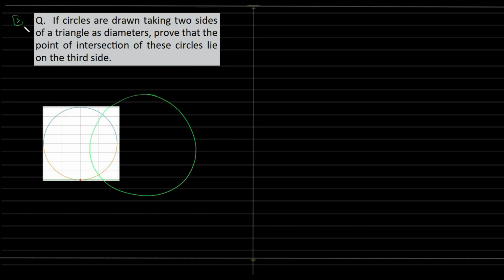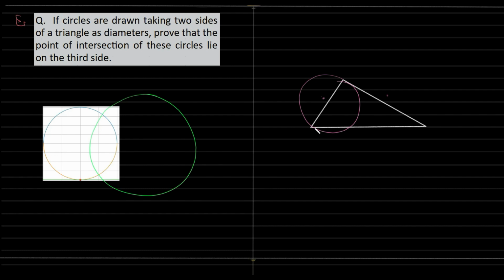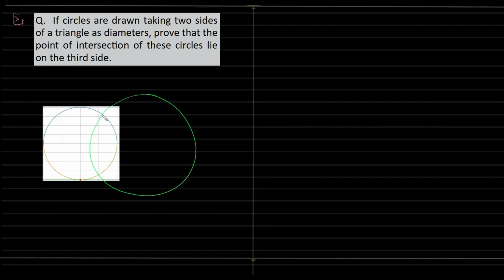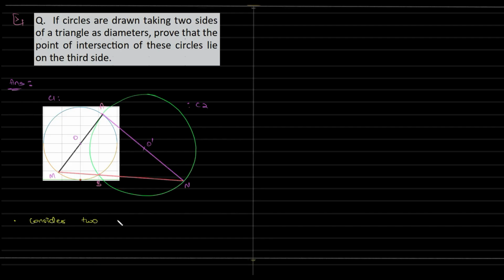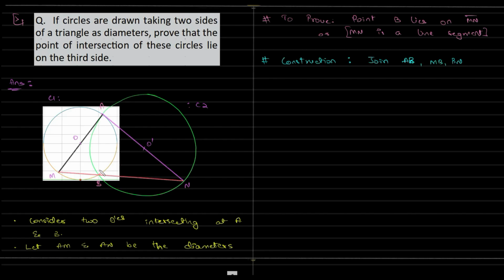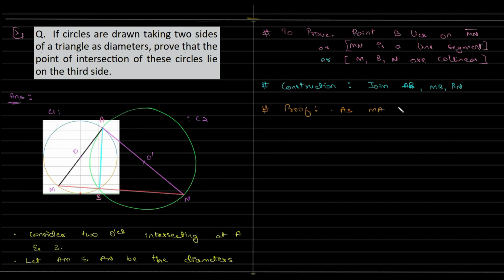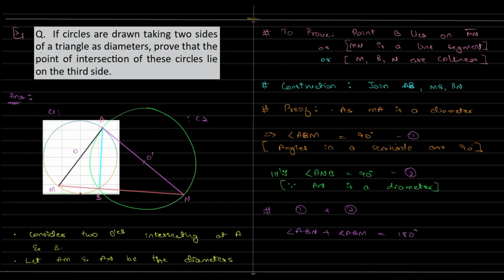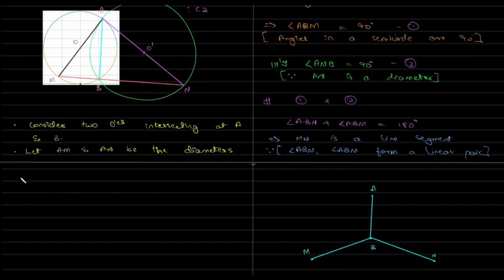10 05 O 1 Ex 9 3 10th Main E